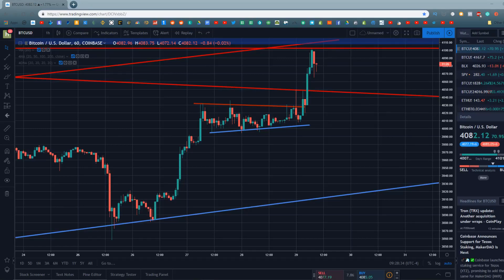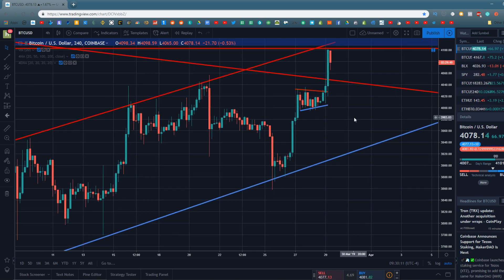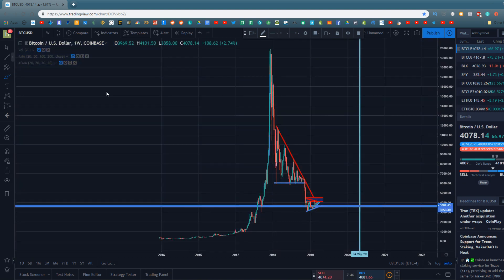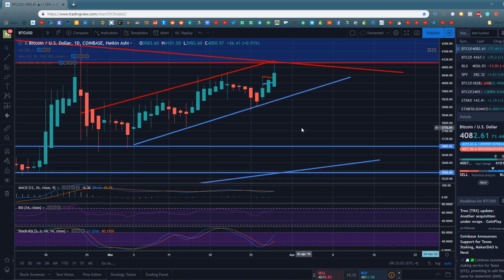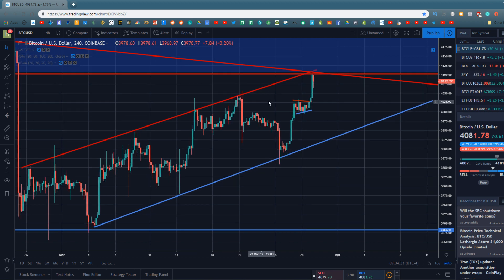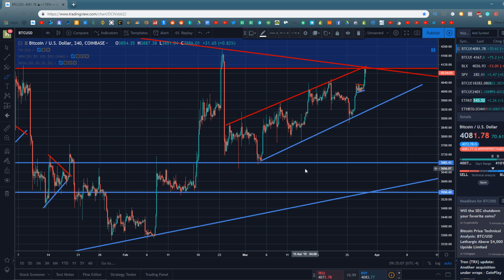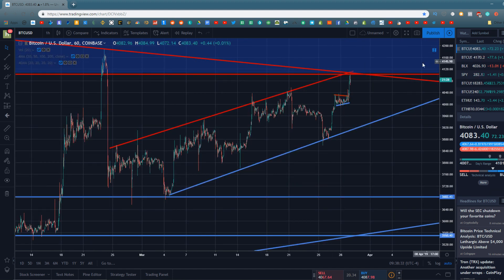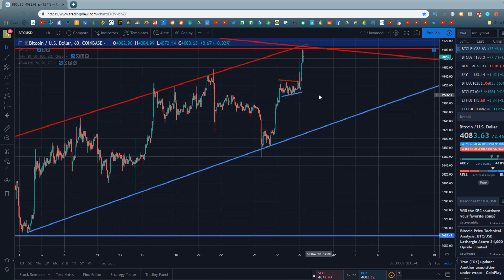Bitcoin Broke Bullish! - Can A New Bitcoin Rally Actually Form?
In this video we do some short term Bitcoin technical analysis on the Bitcoin market, and last nights Bitcoin breakout up to the Bitcoin resistance level of $4,100. In this video we analyze this Bitcoin movement, and discuss whether Bitcoin has actually turned bullish, or if the bearish Bitcoin scenario will still come to pass.

Bitcoin count = 7

Spare Change?

BTC
127eLjKTBKU9HTFhYowCDC4D3JBxonVk15

ETH
0x5115ACa82edf204760fE3B351c08a48d6004D89B

LTC
LSKXx3fQRK5LMowGznVvo6A9NtmtaQaoqP